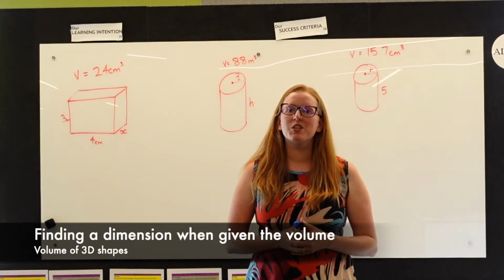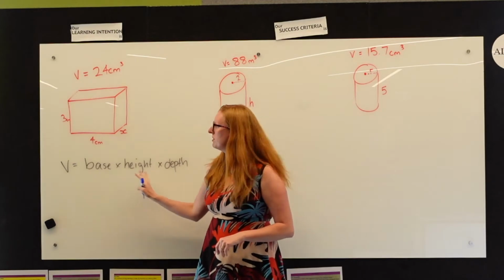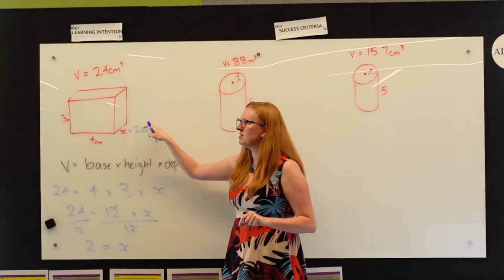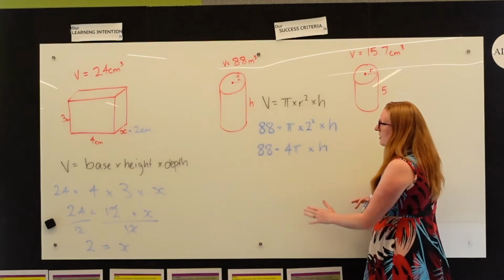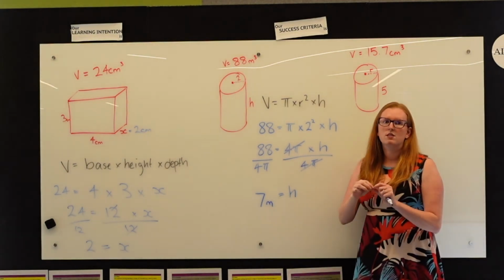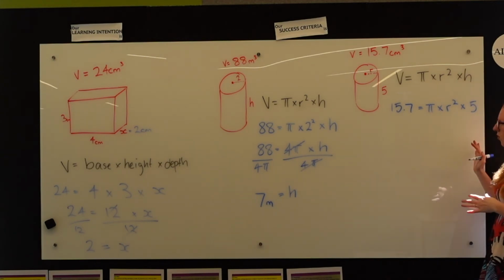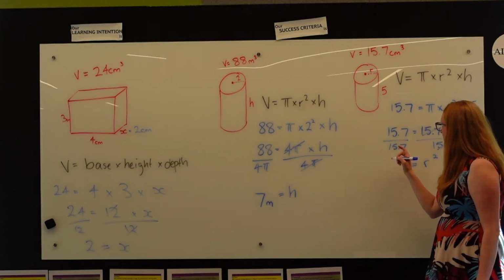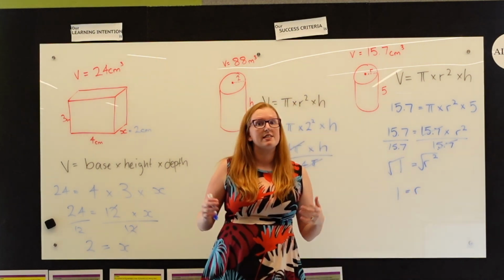Finding a Dimension When Given the Volume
This video demonstrates how to find a missing dimension/length of a shape when you're given the volume.